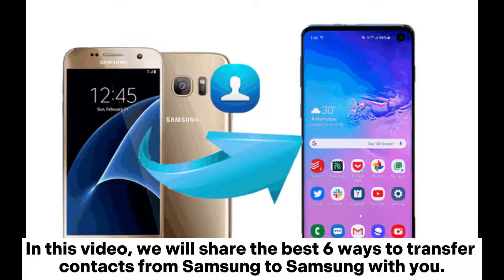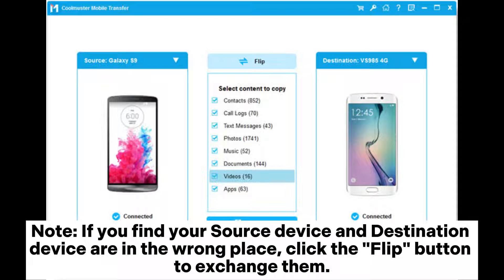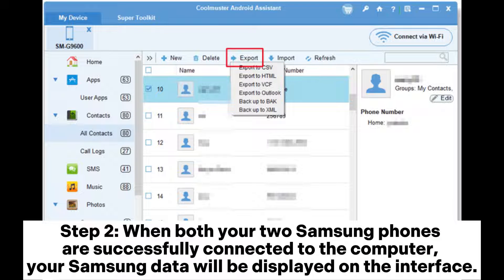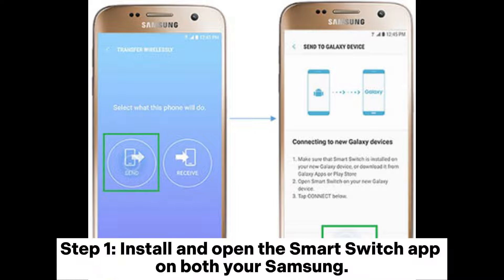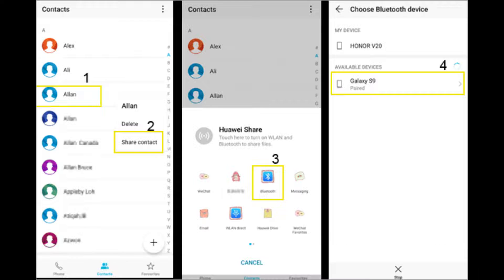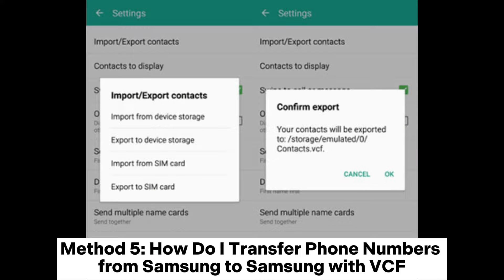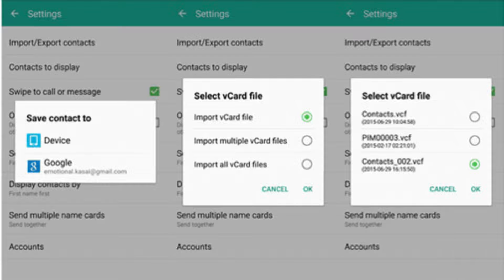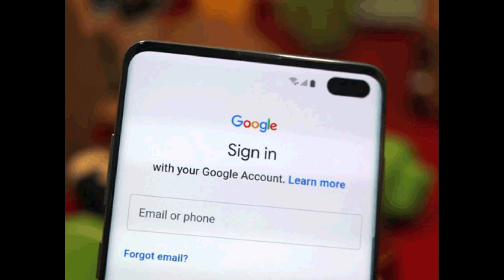How to Transfer Contacts from Samsung to Samsung? [6 Ways]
Having bought a new Samsung and want to transfer contacts from one Samsung phone to another? It is not a big problem. There are 6 ways to help you transfer contacts from Samsung to Samsung.

00:00 Start
00:09 Method 1: How to Transfer Contacts from Samsung to Samsung with Coolmuster Mobile Transfer
00:54 Method 2: How to Transfer Contacts from Samsung to Samsung with Coolmuster Android Assistant
01:42 Method 3: How to Transfer Contacts from Samsung to Samsung via Bluetooth
02:14 Method 4: How to Transfer Contacts from One Samsung Phone to Another Using Samsung Smart Switch
02:51 Method 5: How Do I Transfer Phone Numbers from Samsung to Samsung with VCF
03:29 Method 6: How to Transfer My Contacts to My New Samsung Phone with Google Account